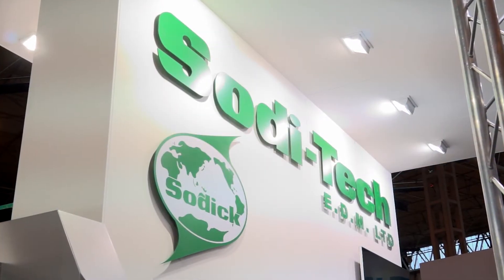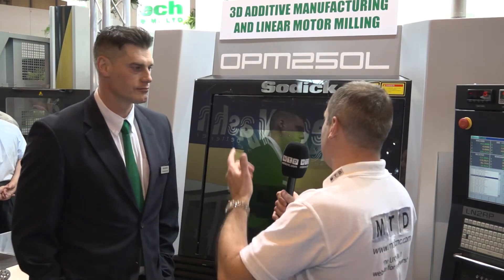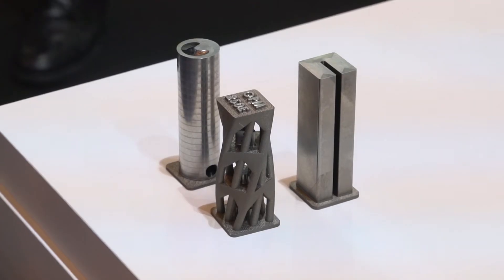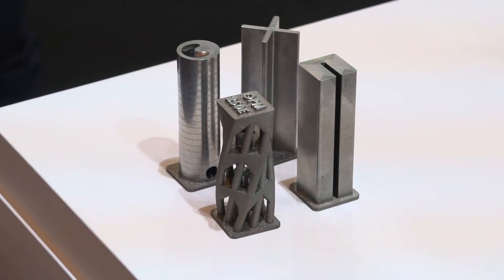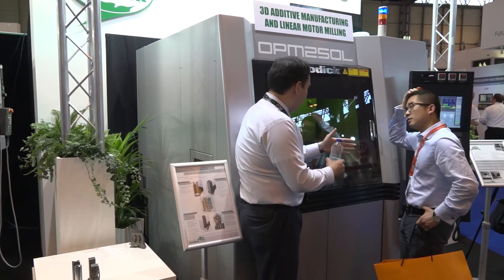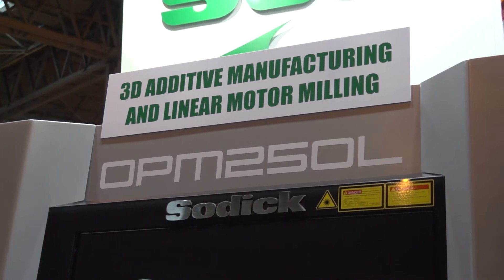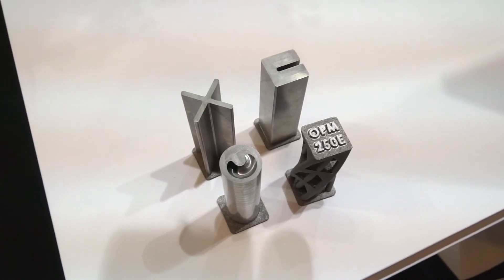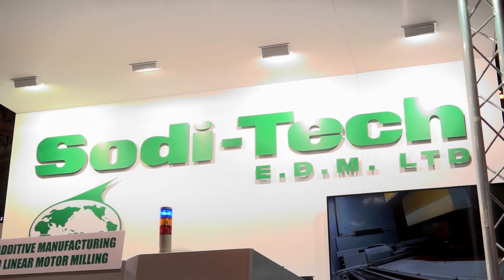Sodi Tech OPM250L machine review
Sales Director, Chris Hellyer tells MTDCNC the changes to the Sodick OPM 250L machine since its World launch at EMO last year. Originally designed for the high performance mould sector it now offers solutions in other sectors, typically Aerospace and Medical. The OPM 250L has attracted plenty of interested to visitors to our stand at MACH 2016 and we look forward to following up that interest over the coming months